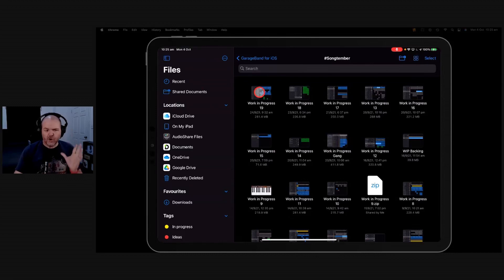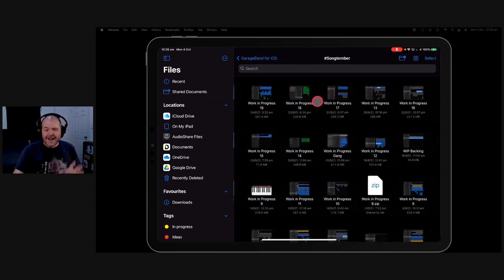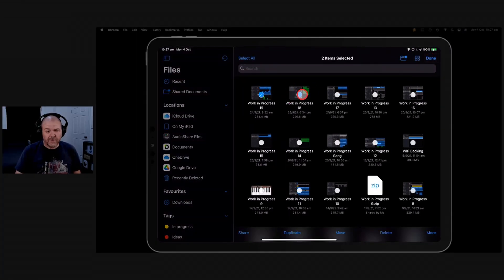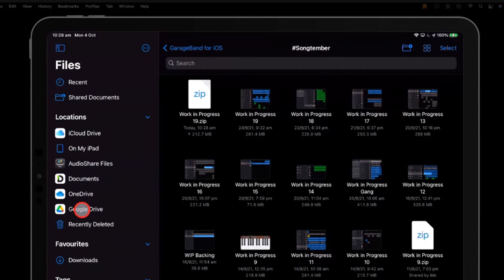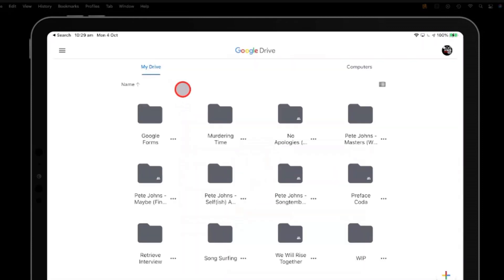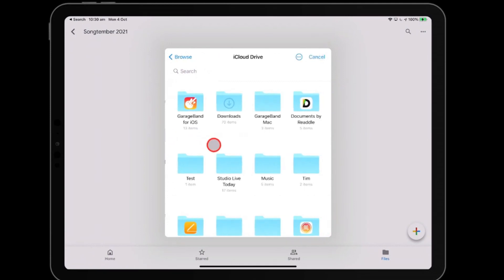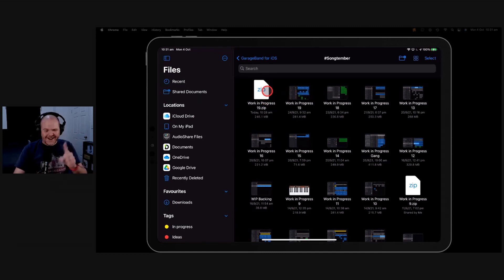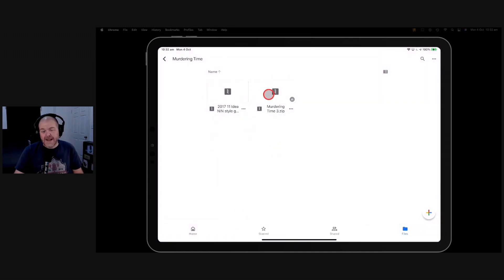How to SHARE GarageBand iOS projects using Google Drive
Using Google Drive, or other cloud storage (Dropbox, OneDrive) to backup and share GarageBand iPad and GarageBand iPhone projects.

⏰ Time Stamps:
00:00 Using iCloud Drive to backup
00:53 How to compress (ZIP) GarageBand projects
02:39 Copy to Google Drive
04:54 The problem with iCloud Drive
05:30 Sharing to another device (Mac/PC)